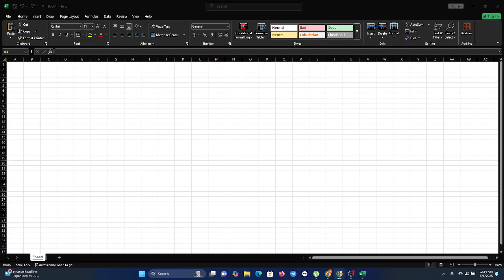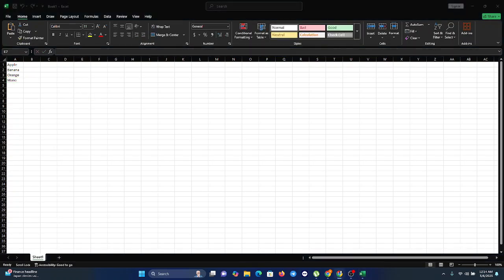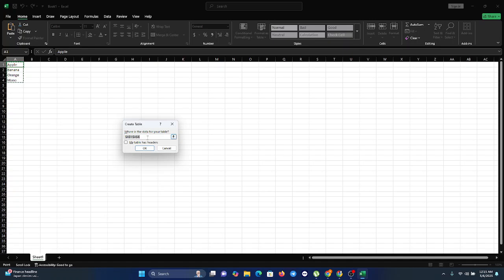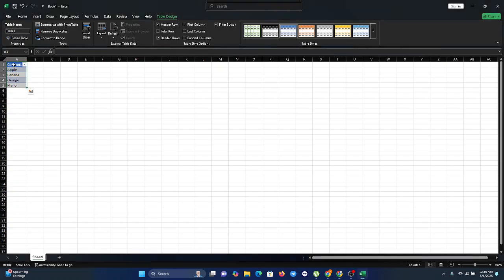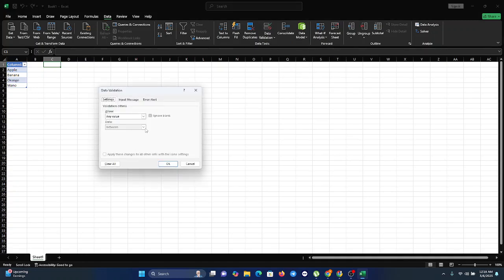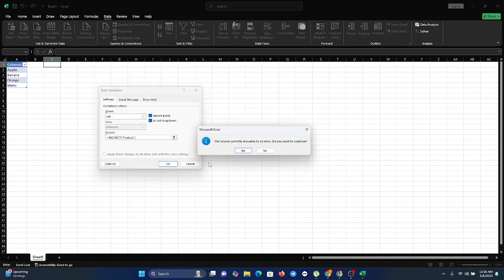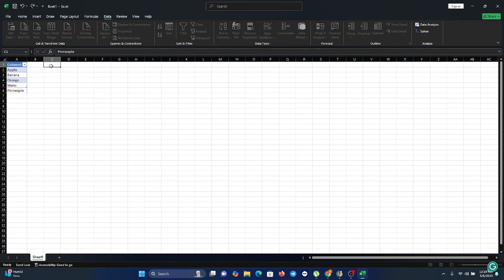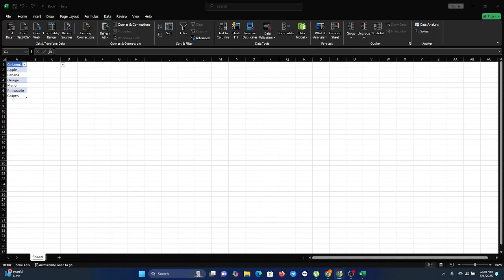How to Create Excel Drop-Down List Tutorial (Dynamic & Auto-Updating Method)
Want to create a drop-down list in Excel that updates automatically when new data is added? This step-by-step beginner-friendly tutorial shows you how to build a dynamic drop-down list using Excel Tables and Data Validation — no complex formulas needed#ExcelTutorial